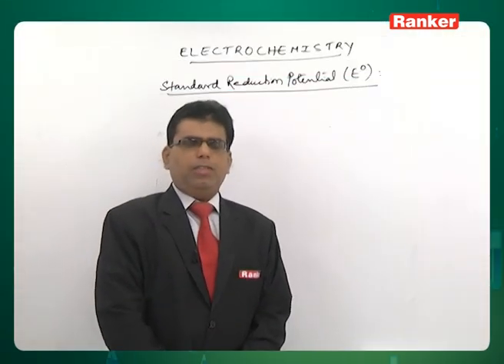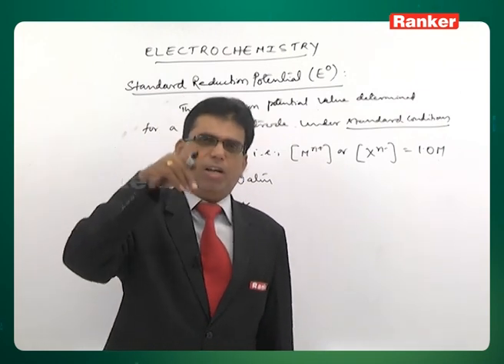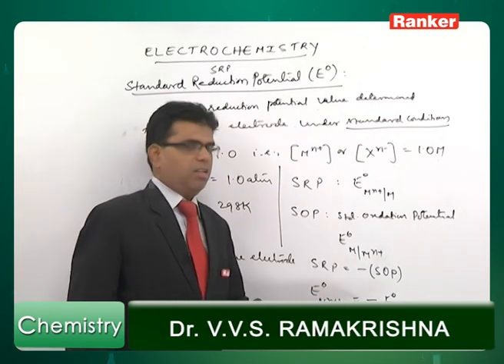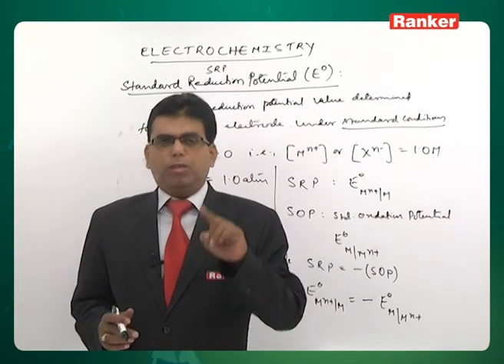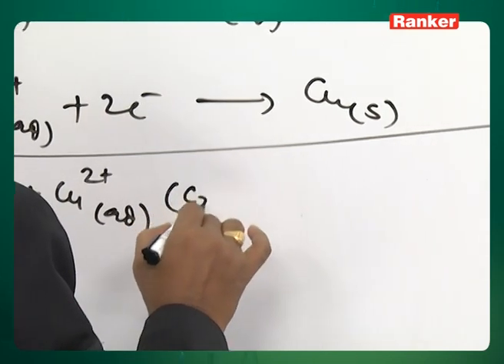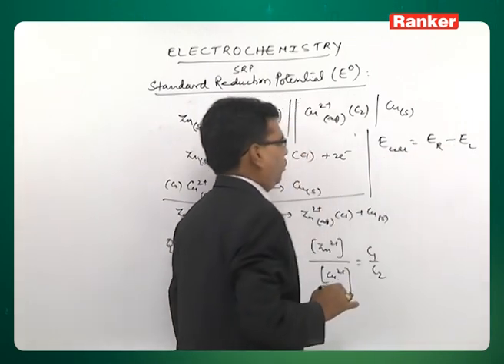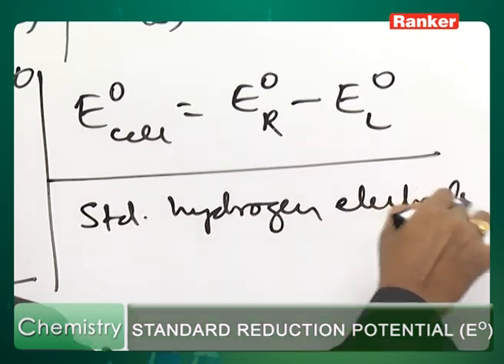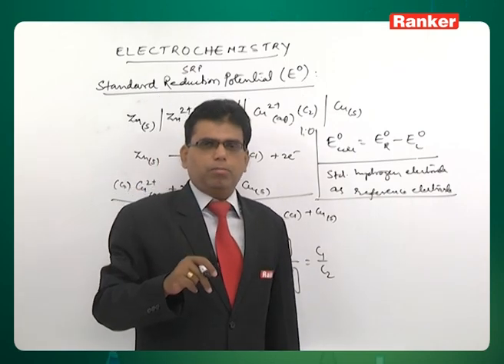10 CHEMISTRY 13 06 2015 ELECTROCHEMISTRY STANDARD REDUCTION POTENTIALEo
This lecture video primarily deals with the Electro Chemistry (Standard Reduction Potential) which is enclosed with Chemistry and is briefly explained by Dr. V.V.S RamaKrishna Sir